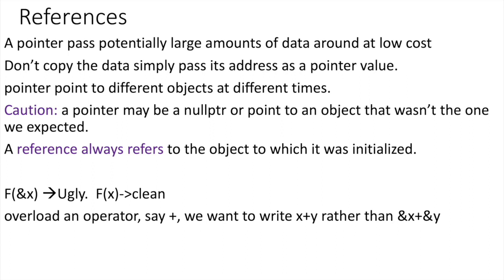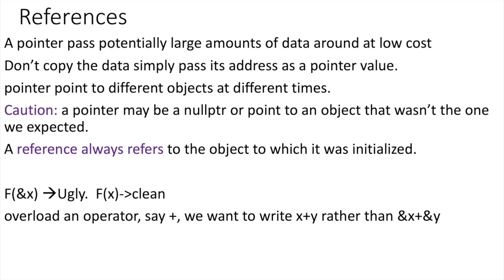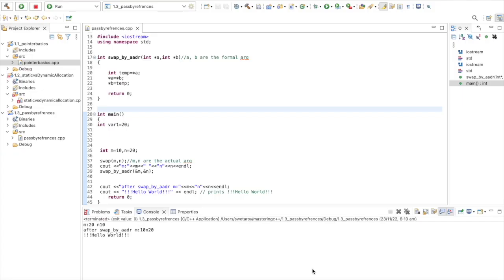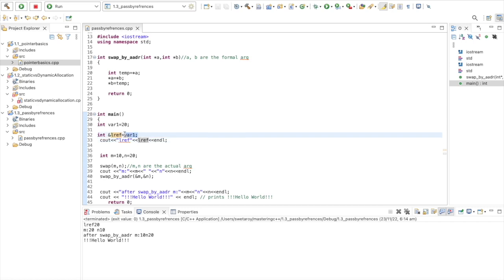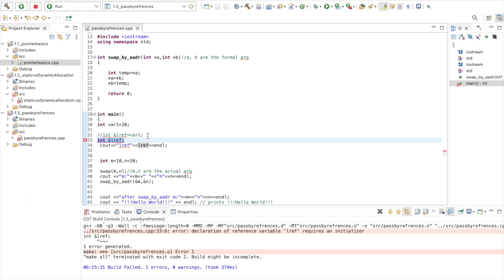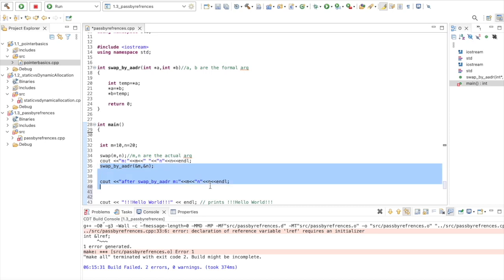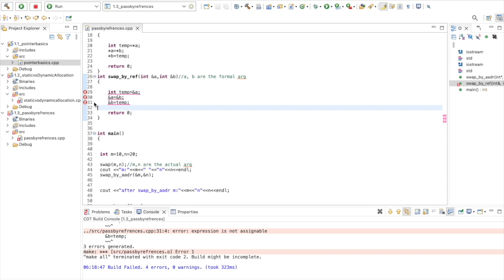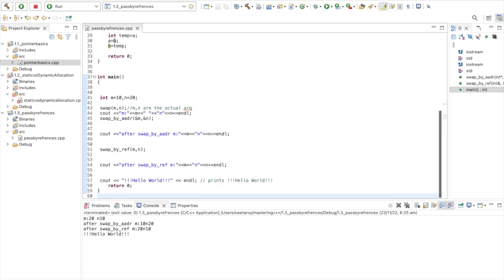Pointers vs. References in C++ c cplusplusprogramming cprogramming mastering c++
This video explains about the differences between pointers and references @masteringcplusplus

Example of call by value and call by references
Advantages of using references